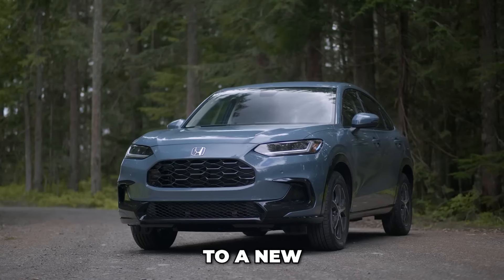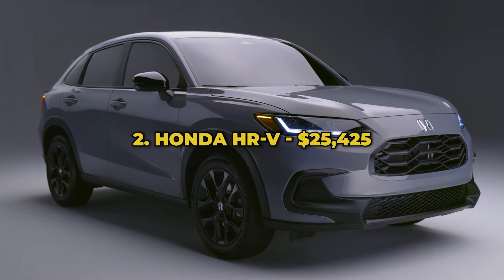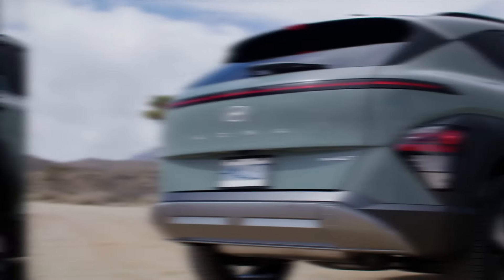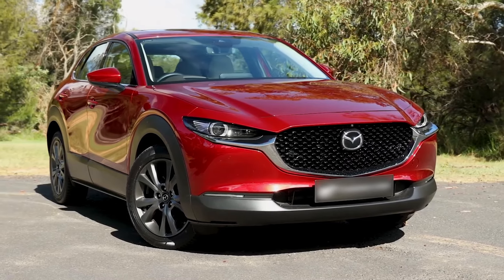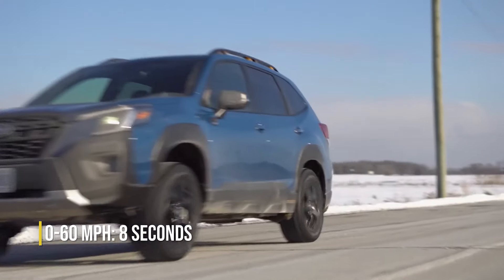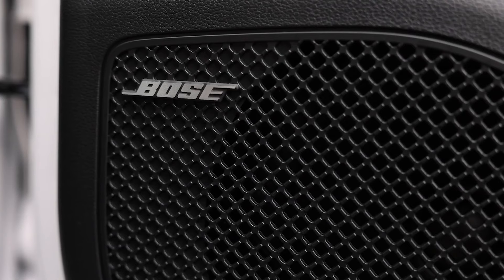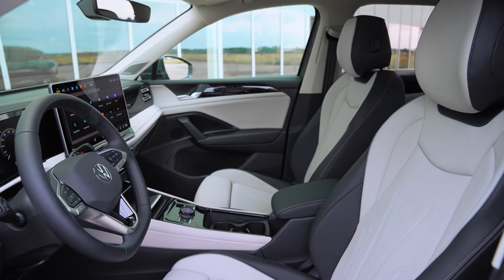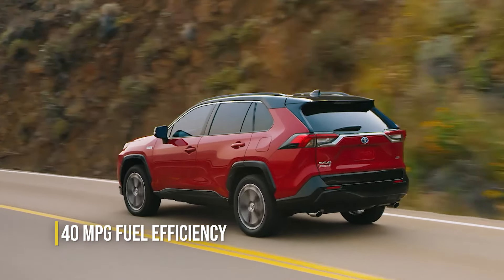The 15 BEST SUVs Under $35k In 2024!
If you’re considering treating yourself to a new set of wheels in 2024, you’ll probably be looking for an SUV. But with so many great choices on offer, finding the right SUV for you might be a scary task. This video is here to make your decision a little easier… here are the top 20 best SUVs under $35K that you can buy in 2024…